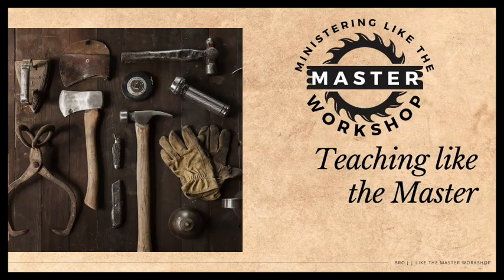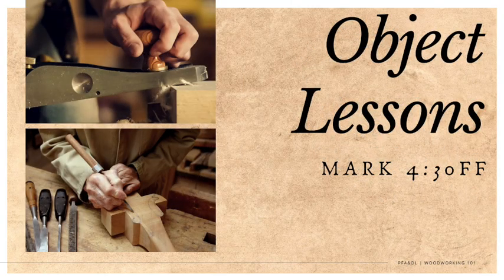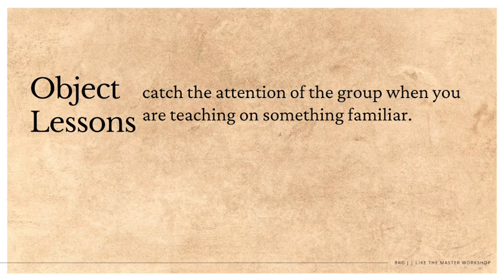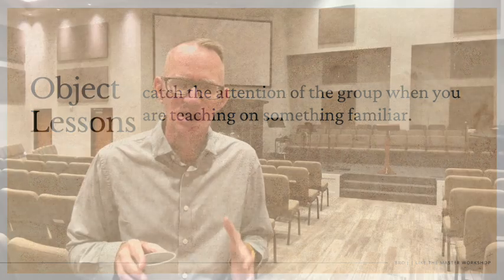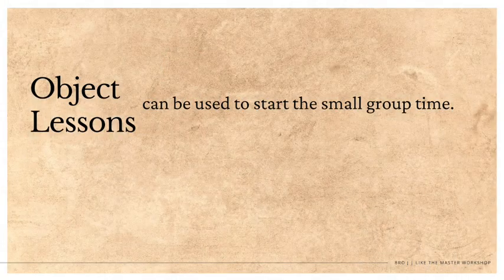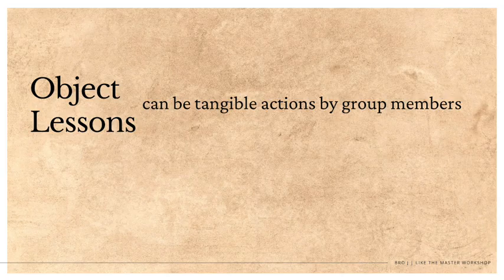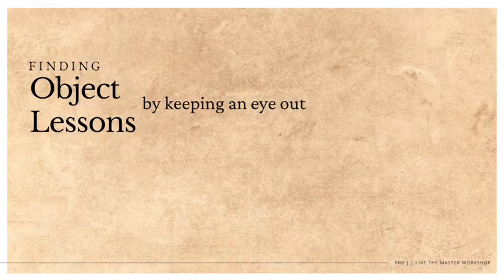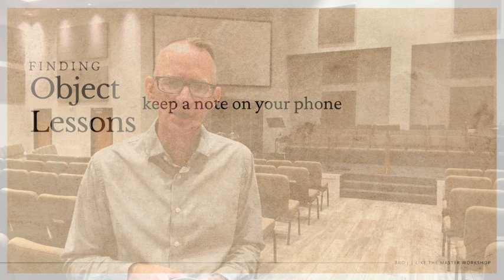Leader Challenge: Object Lessons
This week's Challenge for Teachers is the second in a three-part series titled "Teaching like the Master." Today, we discuss using Object Lessons in your small groups.